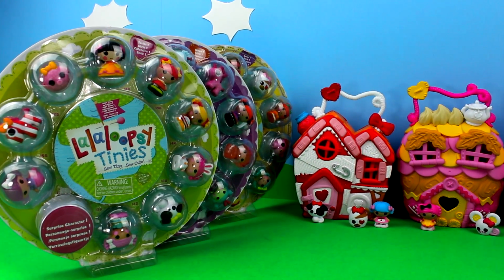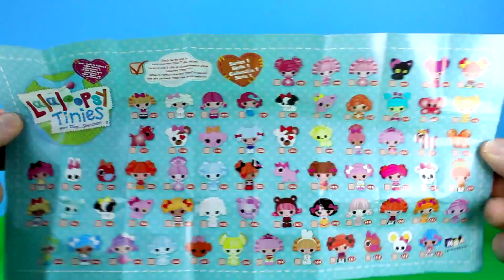Lalaloopsy Tinies Complete Series 1 Collection Unboxing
Lalaloopsy Tinies Complete Series 1 Collection Unboxing !  Watch as we unbox the complete collection, including Crumb’s House Playset, Jewel’s house playset and Rosie’s pet Hospital Playset.  Lots and Lots and Lalaloopsy tinies!!!

Lalaloopsy Girls Bea Spells-a-Lot and Pix E. Flutters Dolls Unboxing Review and Playing :